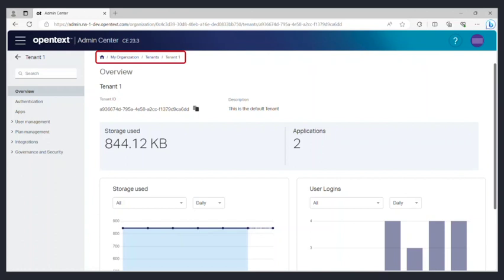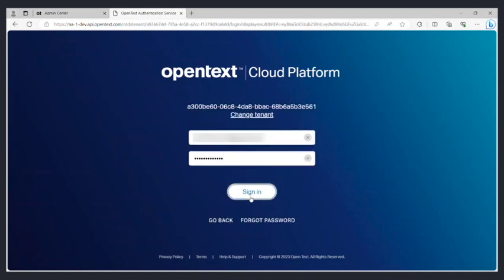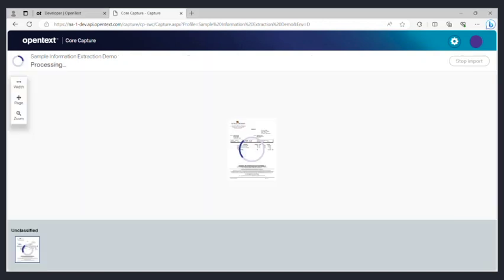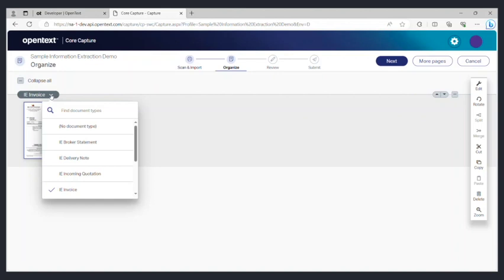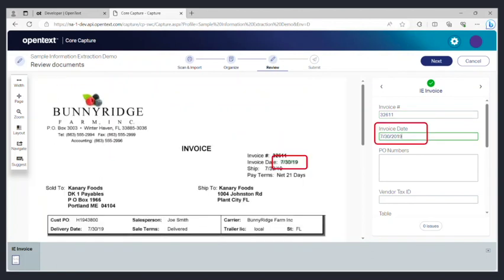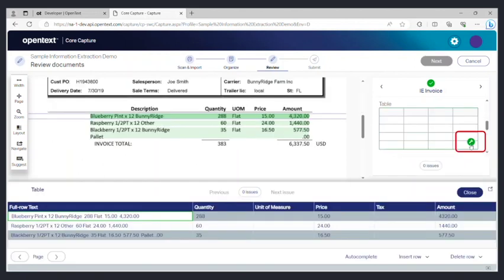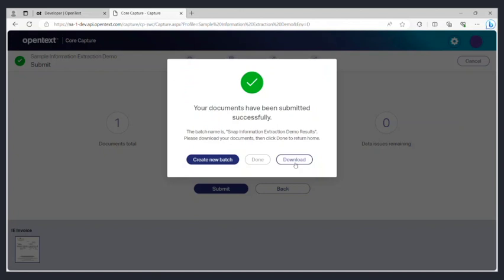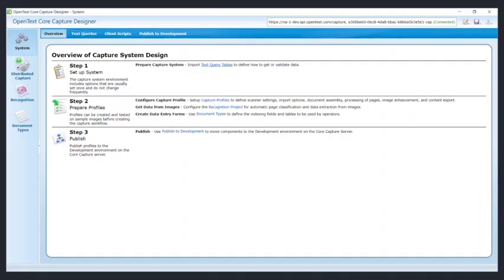OpenText Core Capture quick tutorial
Learn how to use OpenText Core Capture to perform OCR, extract and organize text from images using our machine learning engine. This tutorial provides a quick deep dive. For a longer tutorial we have two capture tutorials and the IMaaS Github repository.